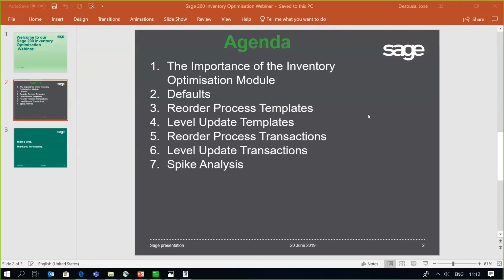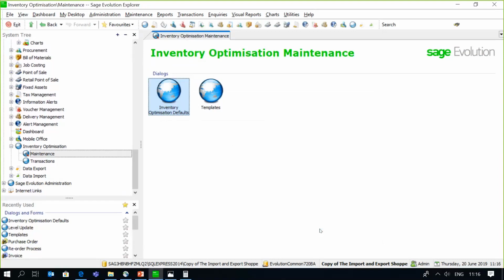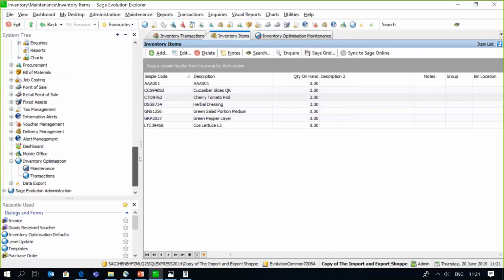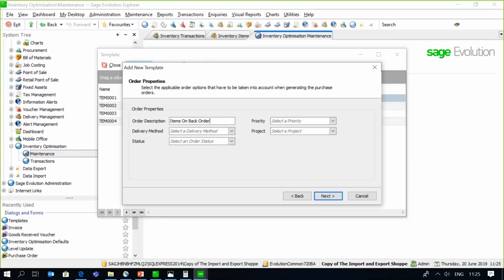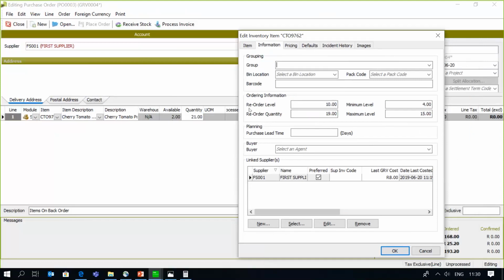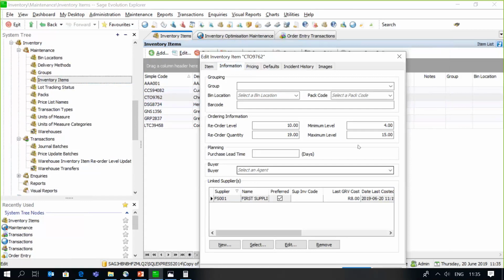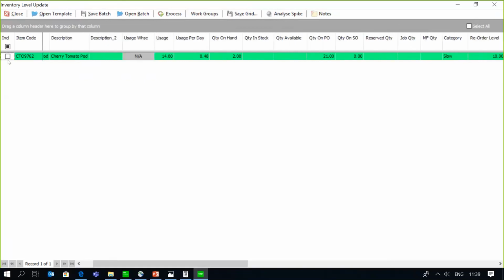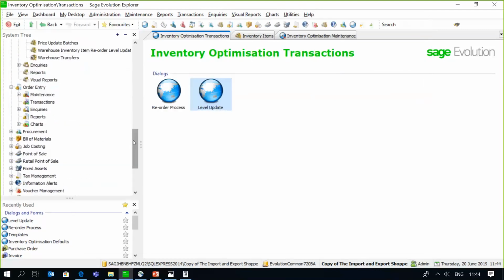Sage 200 Evolution (AME) - Inventory Optimisation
This presentation covers the setup of re-order templates , level update templates as well as the processing of these inventory template transactions within the Sage 200 Inventory Optimisation module. Details about determining the spike analysis and default requirements are also illustrated.